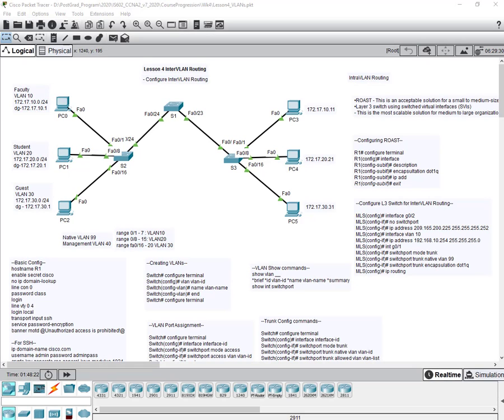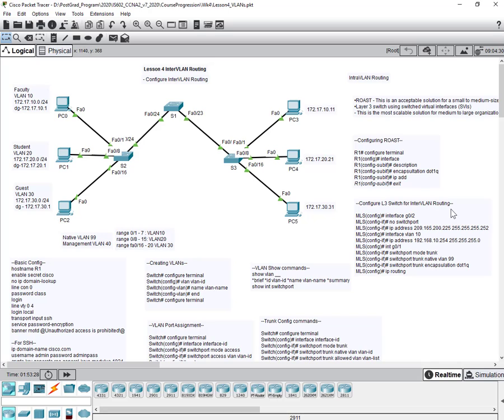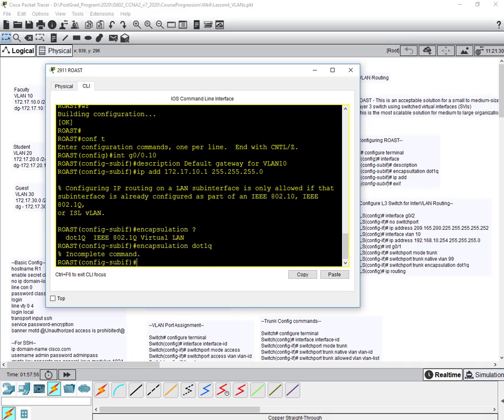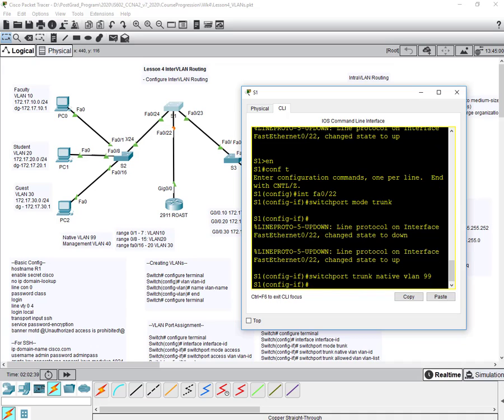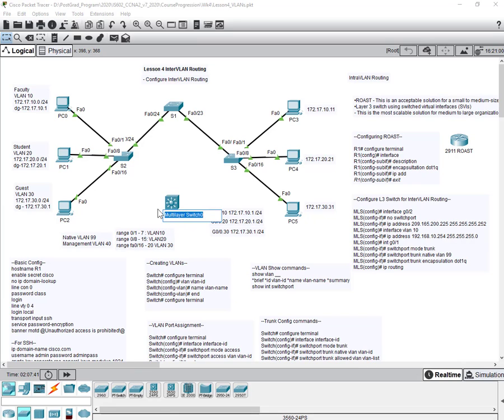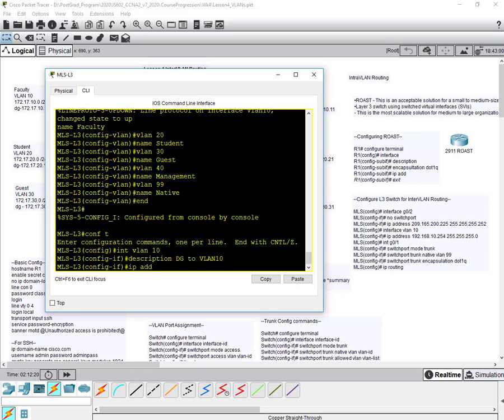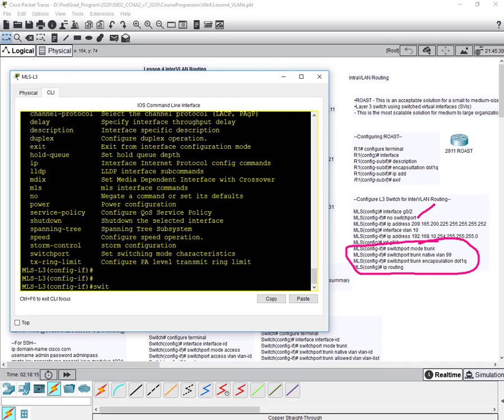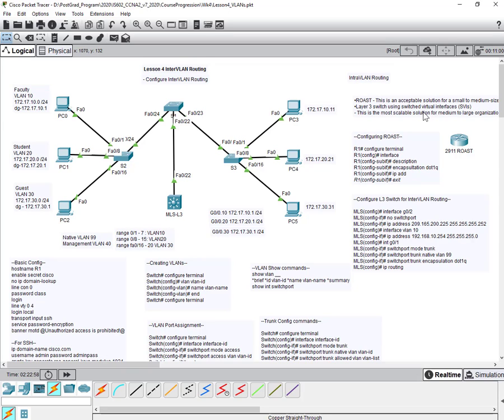Lesson 4 Inter-VLAN Routing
In Lesson 4 (Module 4) you learn about InterVLAN Routing. In this video we configure Router on a stick (ROAST) and Layer 3 InterVLAN routing. For the PT file you need to check Netacad to download it under Lesson 4.

Audio Recording Device: Logitech C920 Webcam
Screencasting & Editing: Camtasia
Thank you to Fesliyan Studios for background music.